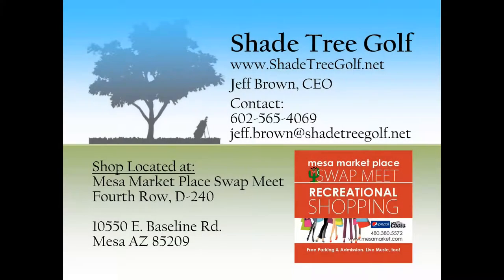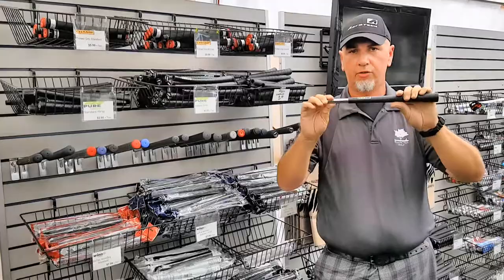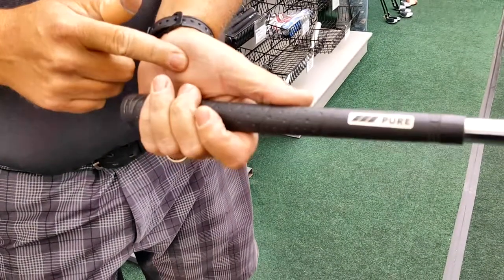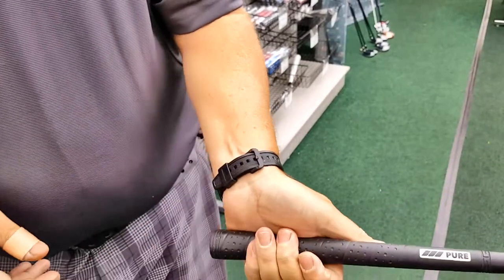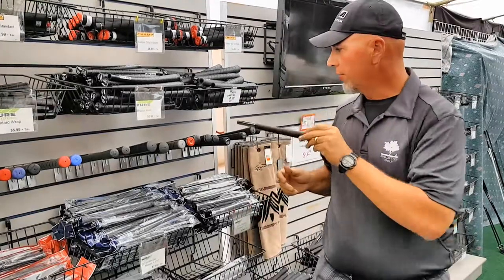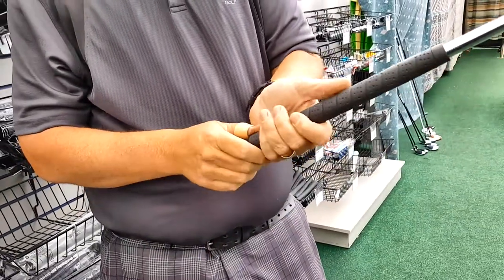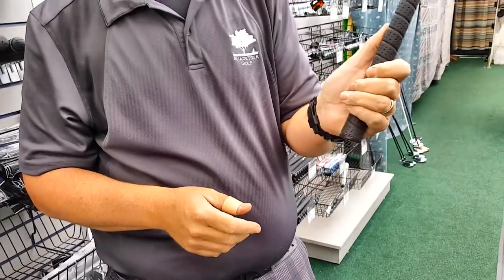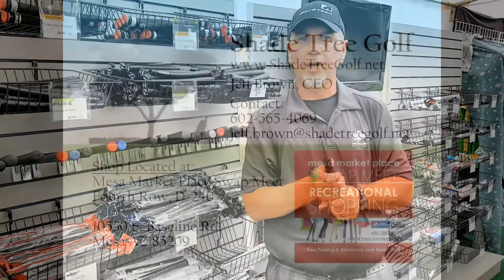Mesa Market Place Swap Meet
The Mesa Market Place Swap Meet! We're all about Recreational Shopping, good food, and live music!

Shade Tree Golf at Mesa Market Place: on the fourth row, D-240. Try before you buy: they have an onsite driving range and a putting green, too!

How about this: Breakfast for $5.50: two eggs, toast, hash browns, and coffee. Lots of other breakfast specials are available, and so are lunch specials, deli sandwiches, pizzas, wraps, ice cream, juices, sodas, and beer. We also have plenty of snack bars to keep you happy. Breakfast is served until 10:30am, lunch and snacks the rest of the day.

Live music in our Food Court, too, every day we're open from 9am until 3pm. Enjoy the likes of Inka Gold: Andean flutists, Rick Jones,  Mary Jo, and more artists, too!

Here's when Mesa Market Place Swap Meet is open!
Winter High Season: Fridays Saturdays & Sundays 7am to 4pm.
Spring Season: Fridays Saturdays & Sundays 8am to 3pm.
Summer Season: Saturday & Sunday 8am to 3pm.

to make sure we're open when you want to visit!

Mesa Market Place Swap Meet, 10550 E. Baseline Rd., Mesa, AZ 85209.

Free parking, free admission, and free live entertainment.